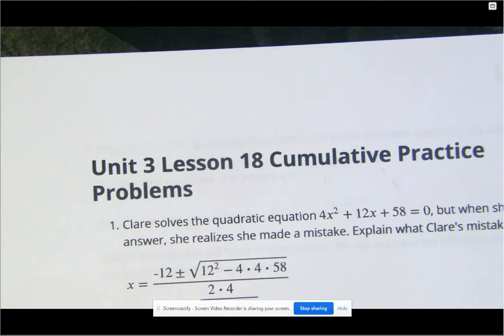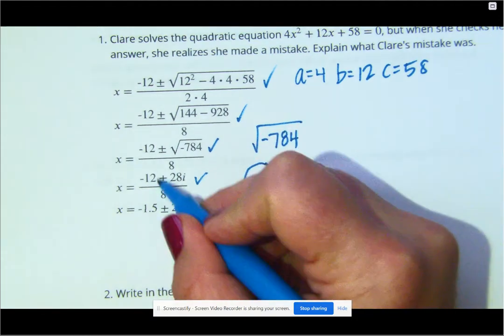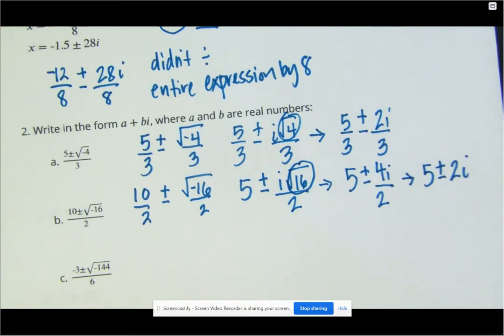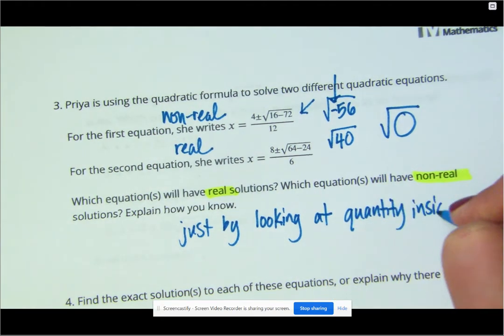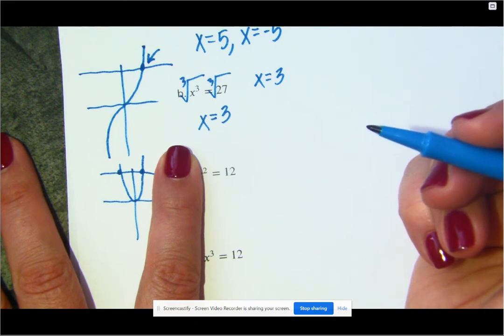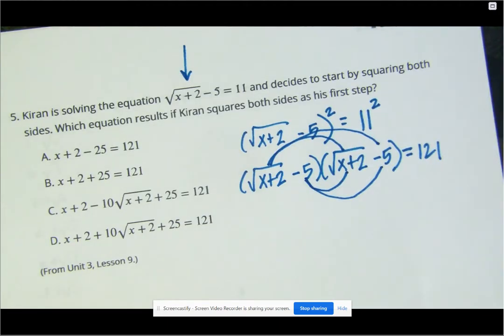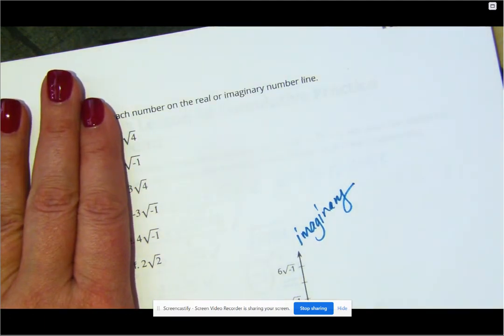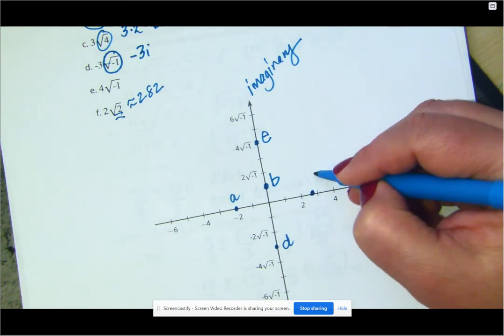Unit 3 Lesson 18 Problems